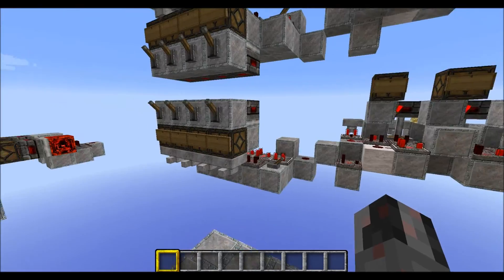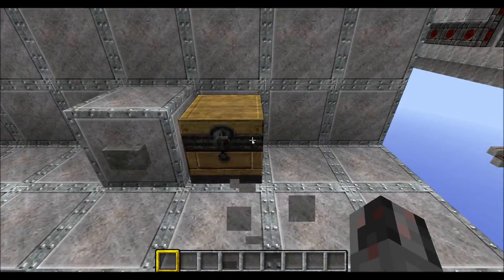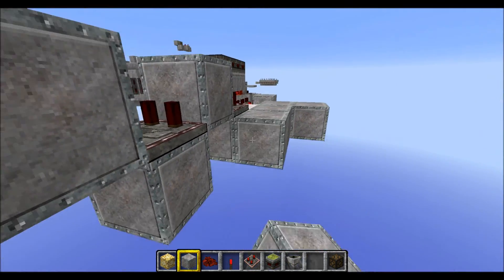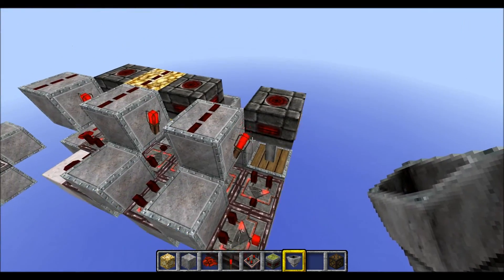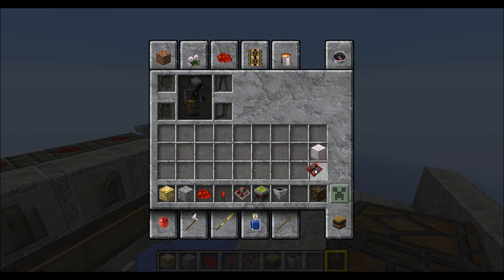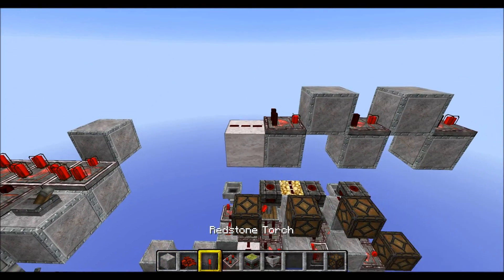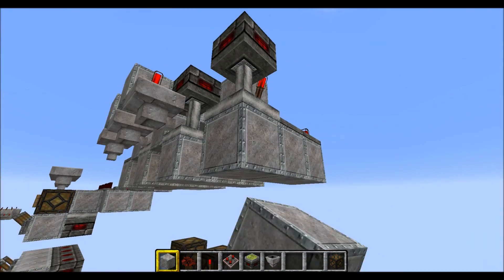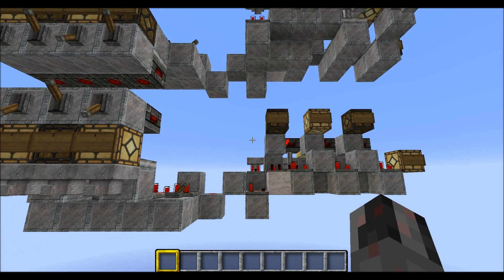Tutorial: Simple 4-bit A/D-Converter [needs 1.16 Fix]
In this tutorial I show you how to build a simple analogue-digital converter. It converts an analogue (0-15) redstone  into a binary four digit number into signal.

Resourcepacks in this video:
Misa's 64x64 Realistic Pack + Misa Patch 1.8 by Les